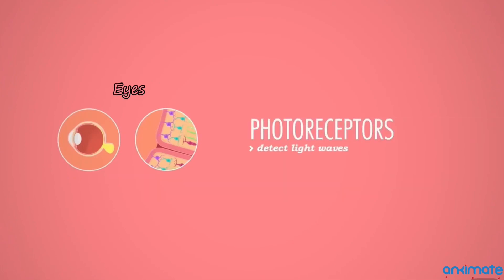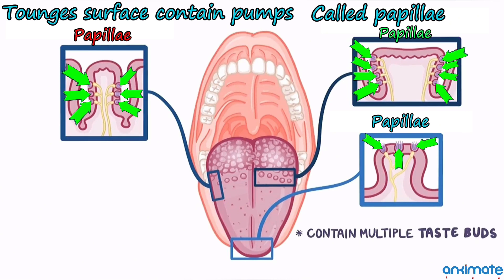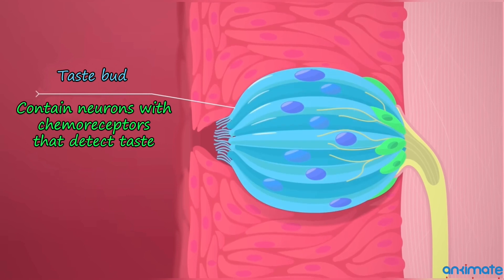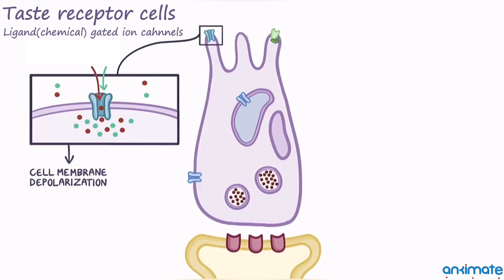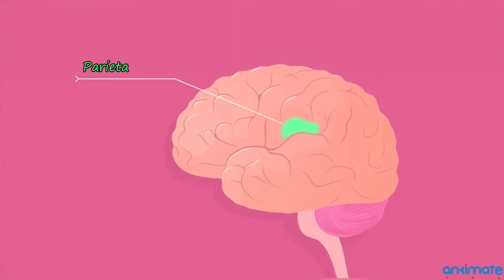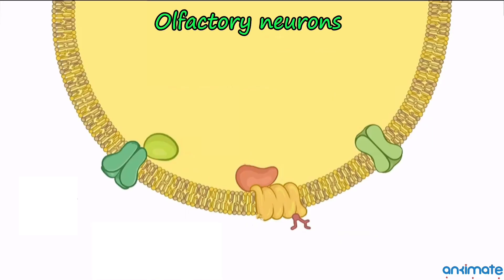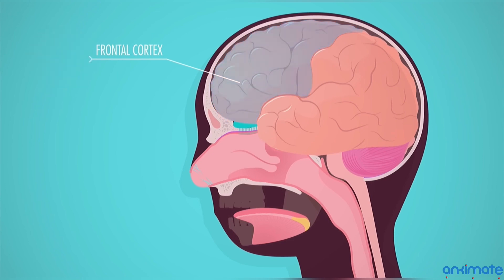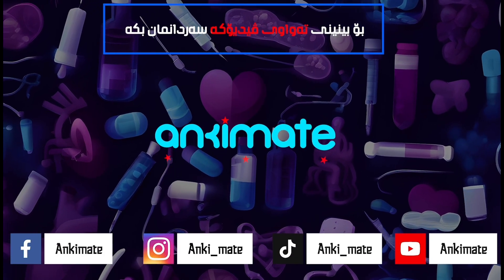Taste and smell (chapter 4) - Biology grade 12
بۆ دەستکەوتنی ڤیدیۆکان لە تۆڕەکۆمەڵایەتییەکانی ترەوە نامەمان بۆ بنێرن